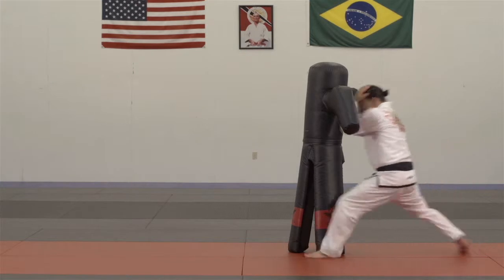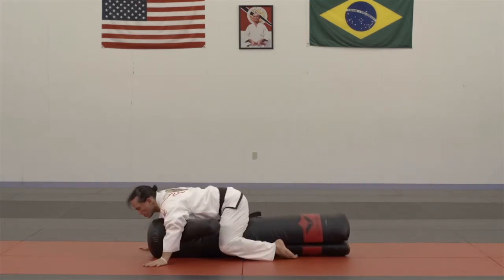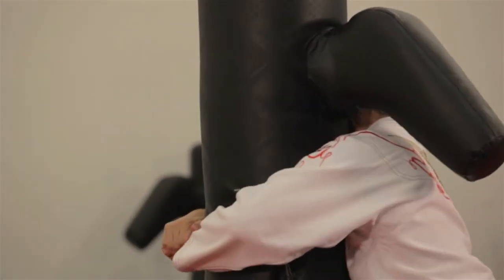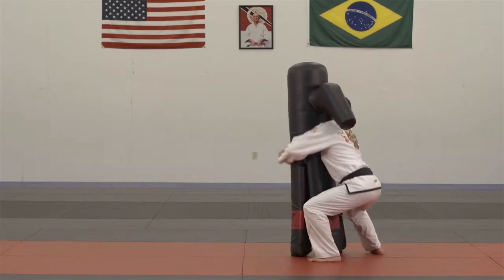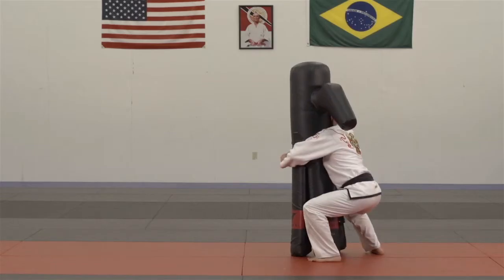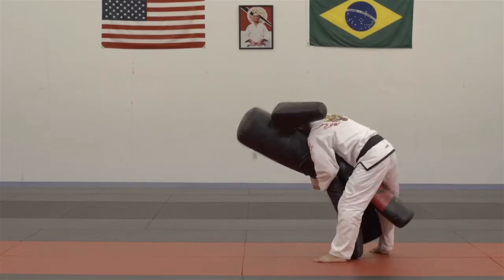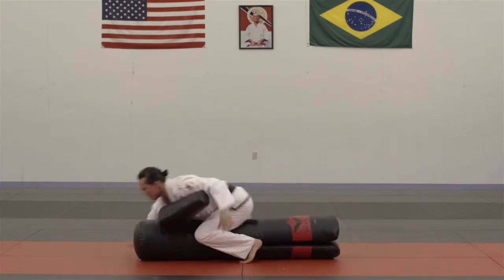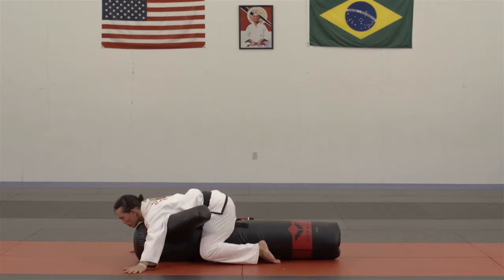Versys VS.2 The Clinch Body Fold Takedown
Learn the Clinch Body Fold Takedown technique using Versys VS.2 from Century Martial Arts with Gracie black belt, Ty Gay.   In this exercise, you will learn how to get in close to perform a clinch, take down your opponent with a tight hug and a fold to the body to enable a mount position.

Century Martial Arts
1000 Century Blvd.

WARNING: These exercises are considered a high risk activity in physical conditioning. Consult your physician prior to starting any training program. Injuries including paralysis and death can occur when performing these exercises. USER ASSUMES ALL RISK OF INJURY!

Century is a registered trademark of Century, LLC. 2013 Century, LLC